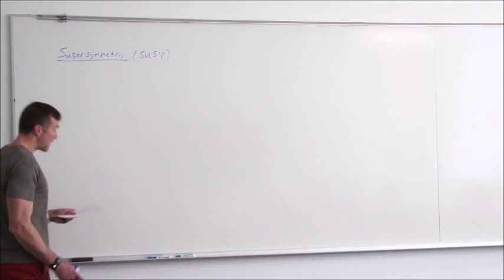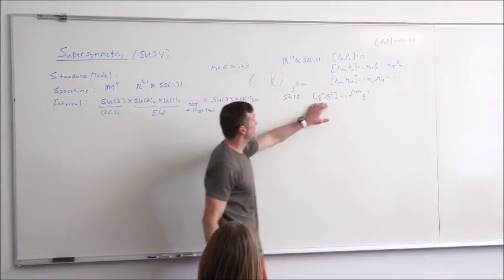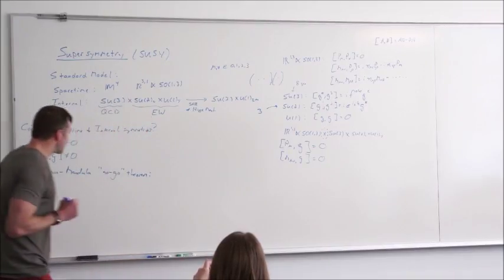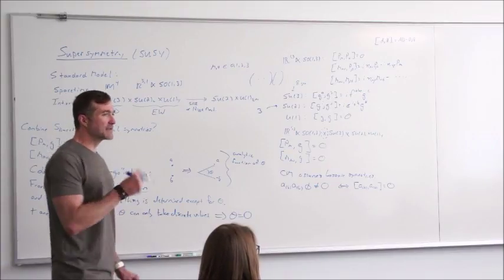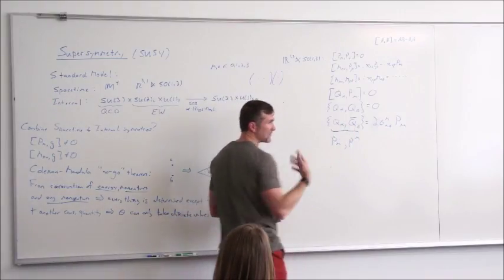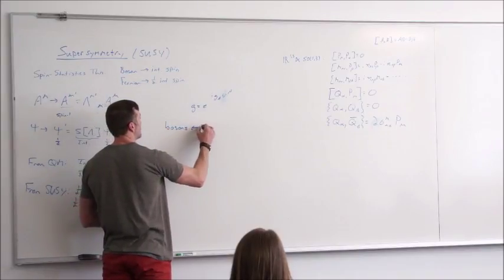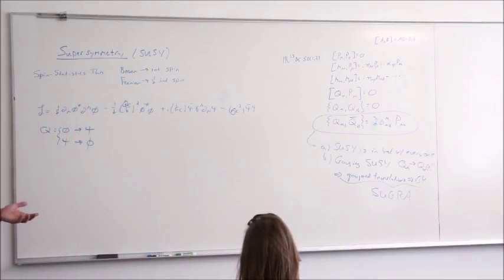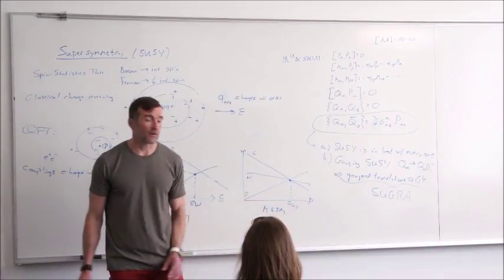Physics X: SUSY (Supersymmetry)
Lecture from an informal Spring 2018 seminar course on 10 topics chosen by the students. You can follow along at: